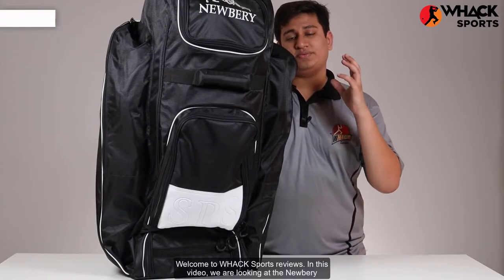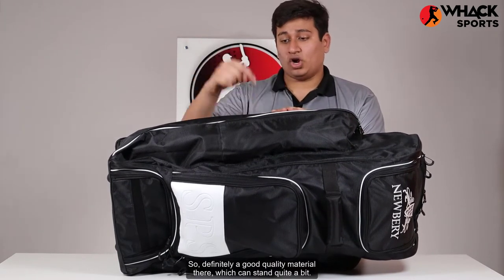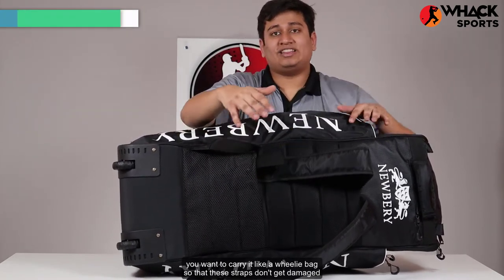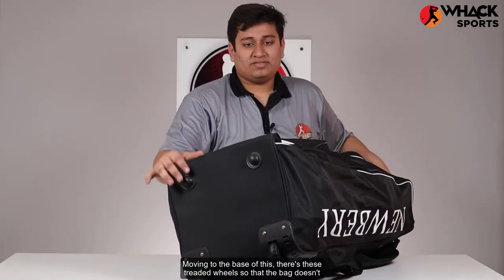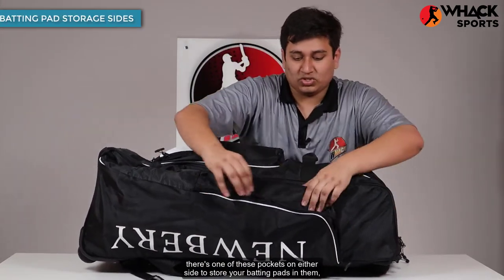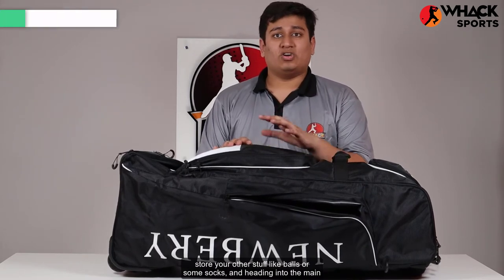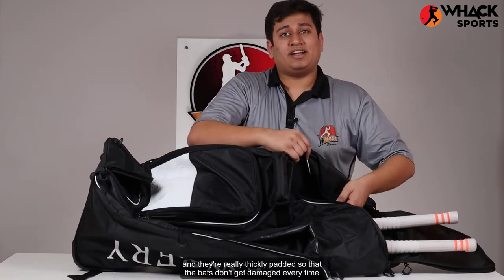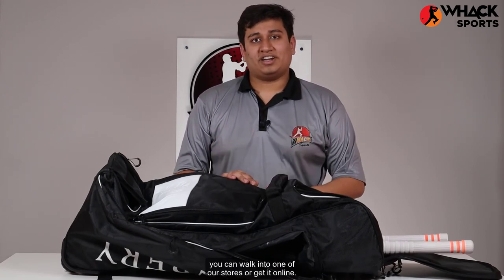Newbery SPS LE Cricket Kit Bag - Wheelie Duffle - Large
Newbery SPS LE Wheelie Duffle Cricket Kit Bag - Large

Latest Newbery SPS Wheelie Kit Bag - Spacious yet compact
Designed for professional performance for serious players with lots of gear
Offers the convenience of “wheel-able” luggage, the versatility of a duffle and the capacity of a large holdall.
With ample storage and maximum manoeuvrability our latest kit bag offers all the substance, style and quality
Multiple compartments to keep your gear organised and protected
Large size - 92cm H x 38cm W x 35cm L
2 x Padded bat pockets/sleeves inside the bag to protect your bats
1 x Compartment at the front of the bag to keep whites etc
2 x Compartments on either side of the bag to store pads
1 x Large/Main compartment to keep helmet, thigh and gloves
1 x Separate shoe compartment with added ventilation allowing easy access and airflow
1 x Separate, concealed valuables back pocket to store wallet, keys and other small items
Thickly padded back wall offers top level comfort
Padded shoulder straps which can be tucked away inside the mesh pocket at the back
Large and heavy duty integrated wheels for better ground clearance, easy portability and balance
Light weight bag for it's size, with heavy duty premium quality nylon material
Molded thickly padded handle on either side of the bag for easy carrying and lifting it to car's boot
Premium quality zippers
Extra durable base set
Listing is for kit bag only. Gear in the photos are not included.